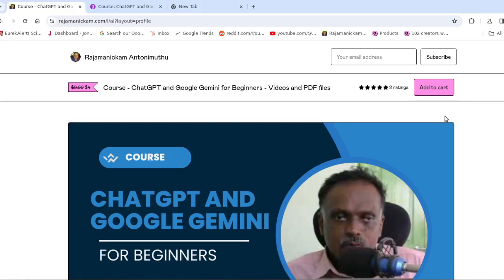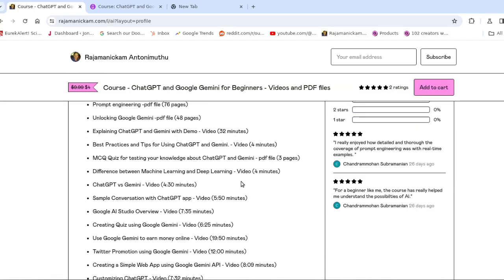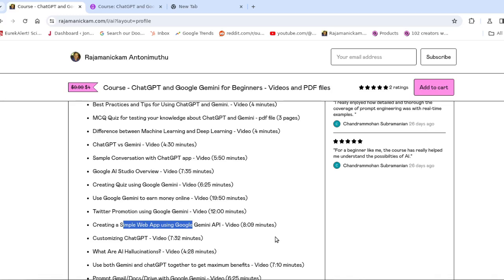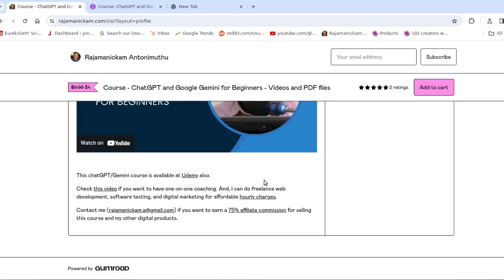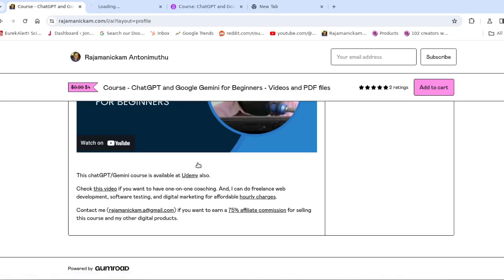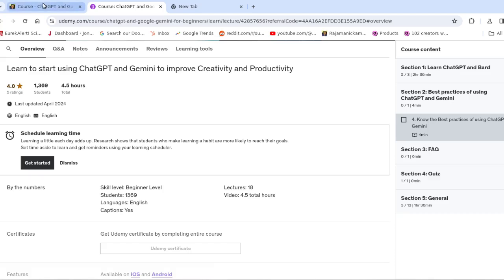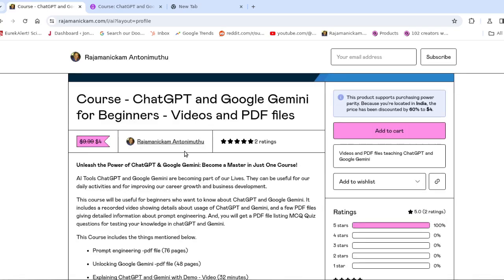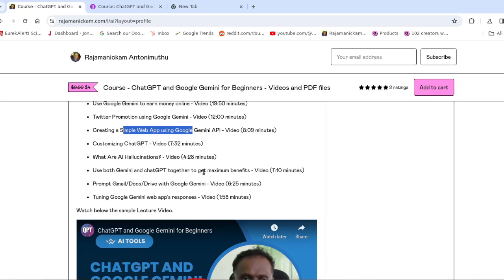Course for learning chatGPT and Google Gemini for beginners. Use the Discount code QPT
Buy my course for learning chatGPT and Google Gemini Use the Discount code QPT to get a huge discount.

If you are not able to afford this course you can get it for FREE simply by sharing this video with others on social media.

As of now, I charge just $6 per hour.

Unlocking Google Bard: A Beginner's Guide to Unleashing Your Creativity and Productivity

Freely Listen to the Audiobook of "Dream Big, Move Forward Inch by Inch"

Now you can get my ebooks and course with a huge discount by using the discount code QPT.